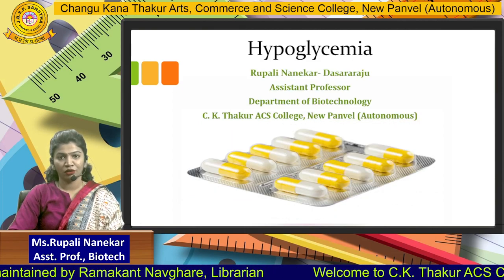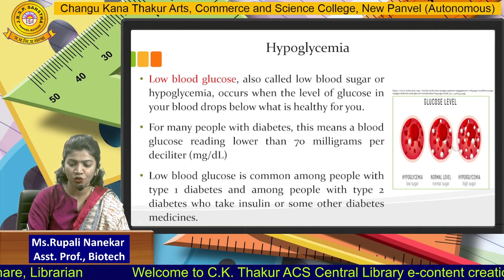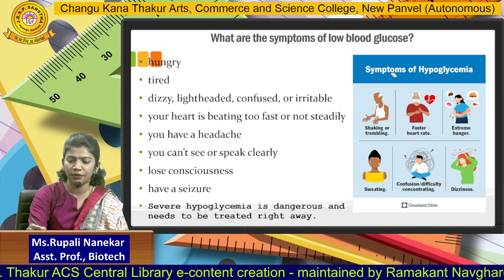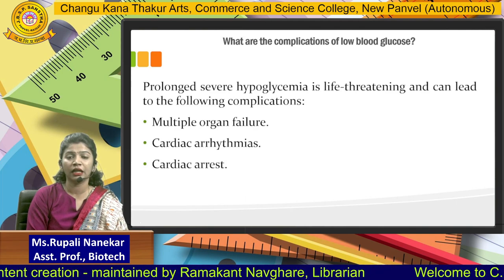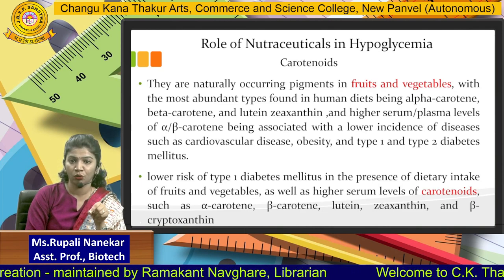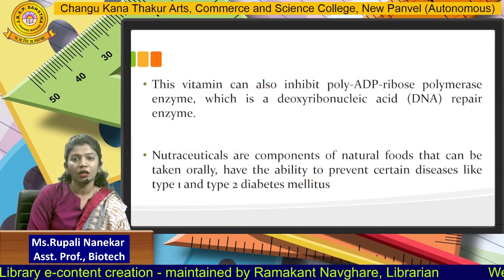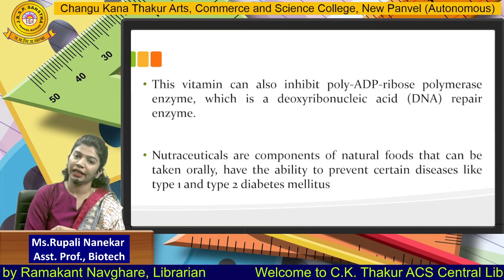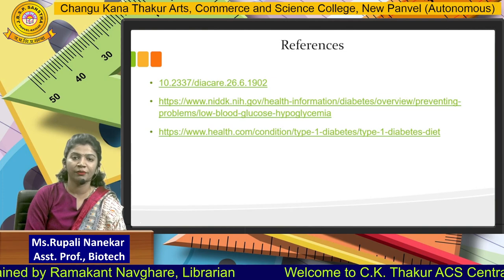Ms.Rupali Nanekar, Part - 1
Asst. Professor, Department of Biotechnology, Part - 1